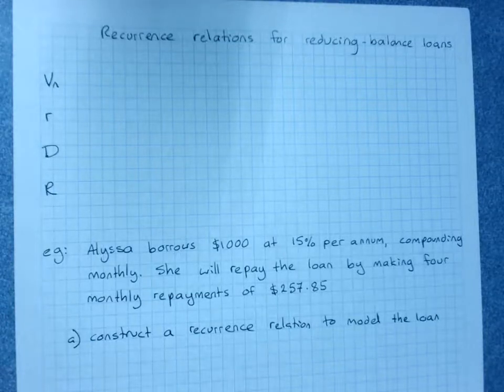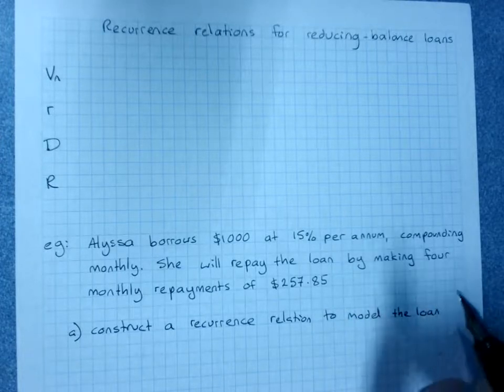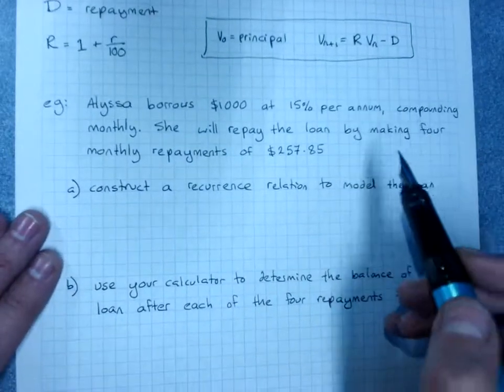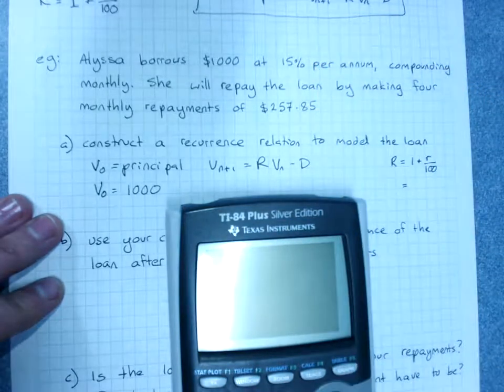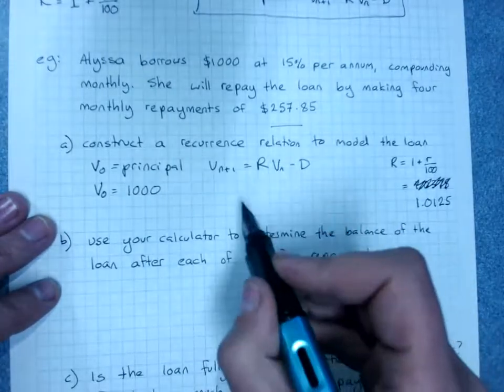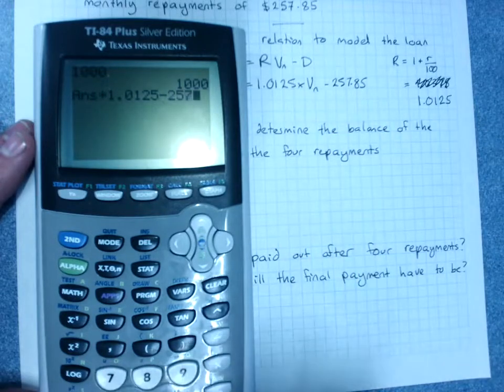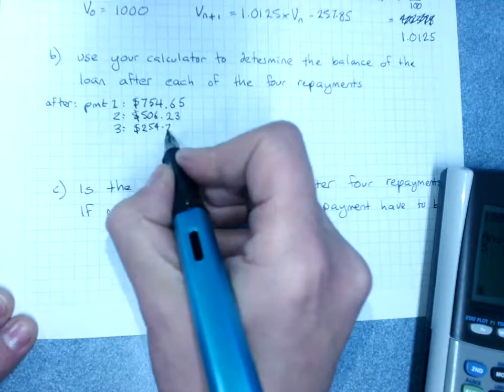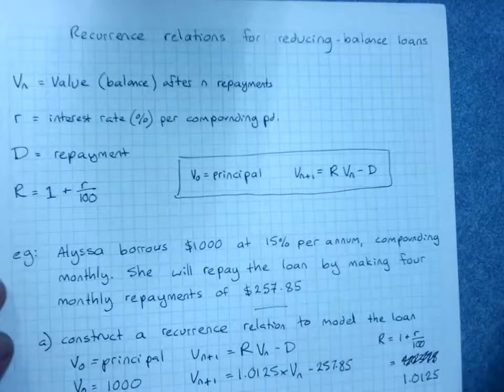Reducing balance loans modelled with recurrence relations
The topic playlists for Australian Mathematics can be found on my Hey, sorry, I make a mistake a few minutes in when I first calculate the interest rate for the compounding period. I assumed it was quarterly. It's not. Don't let me confuse you! I was confused enough...